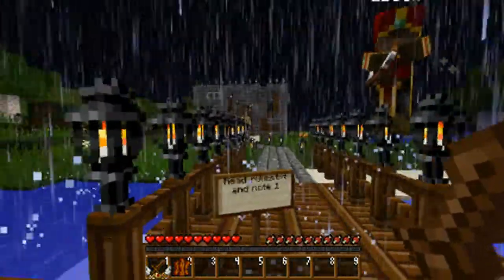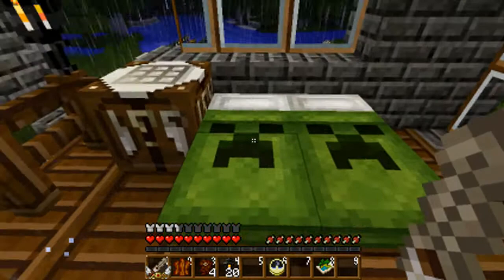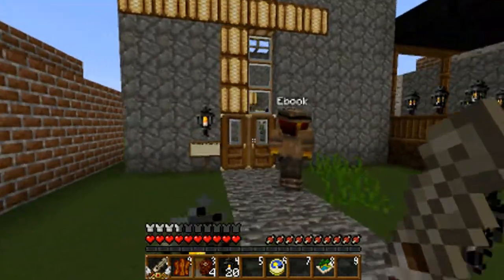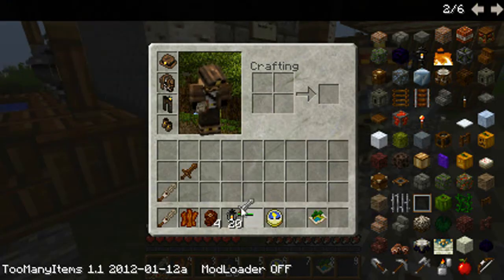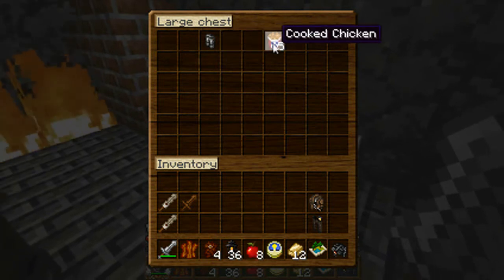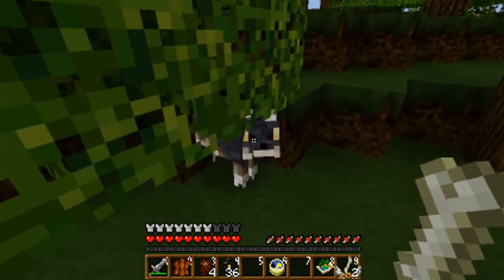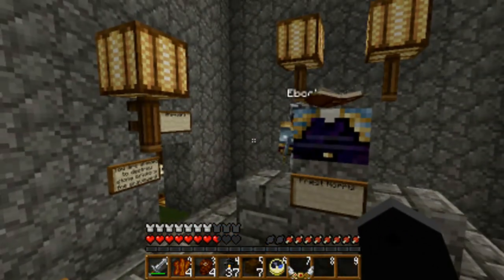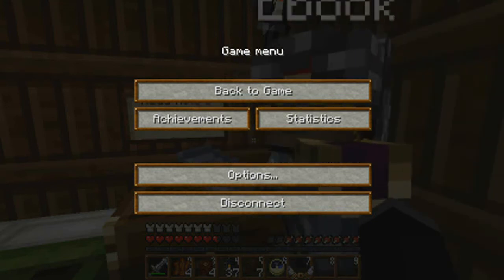Minecraft: The Mystery of Hillview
With a twist of fate and a derpy old man, there is more to be had than just an adventure.  Kellen and Wyatt play the Mystery of Hillview map, that they found on the Minecraft forums.

Steam Page: VotUCE Game Pad